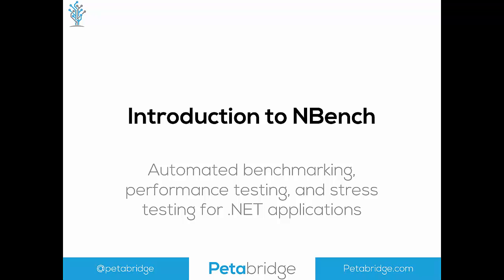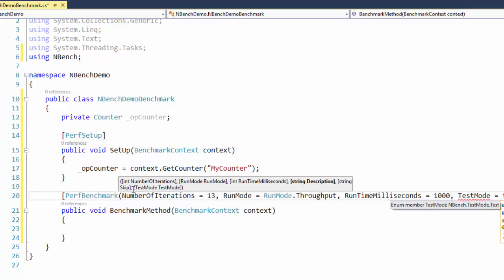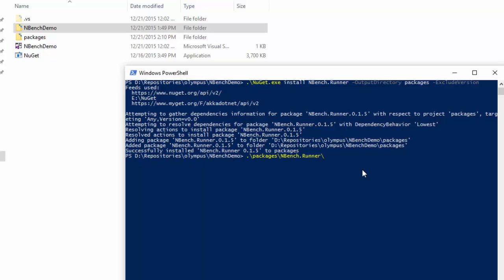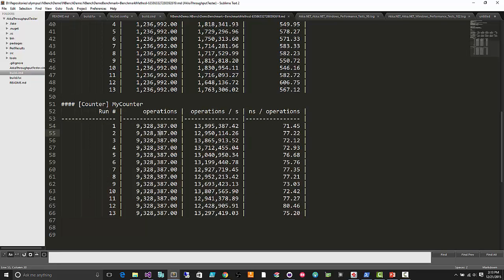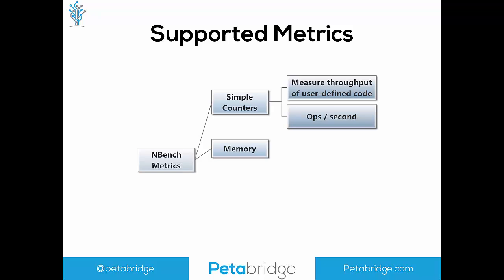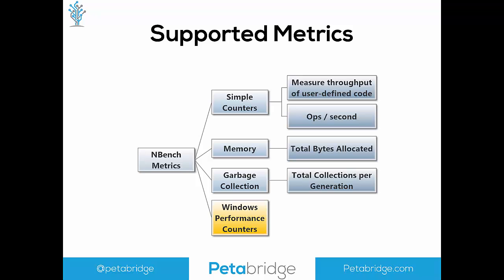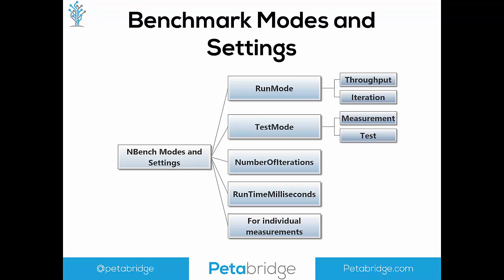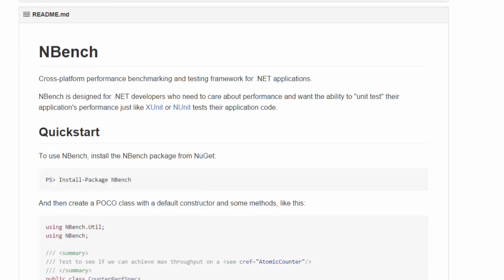Intro to NBench - automated performance testing framework for .NET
Introducing NBench - an open source framework for automated benchmarking, performance testing, and stress testing for .NET applications.